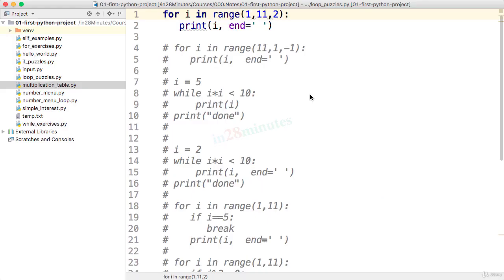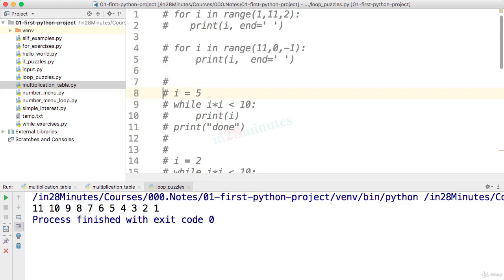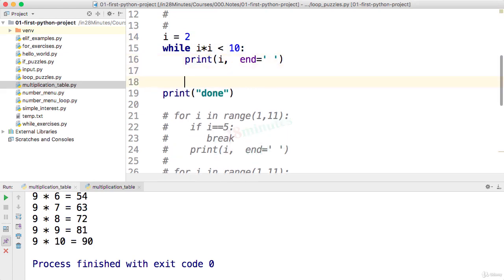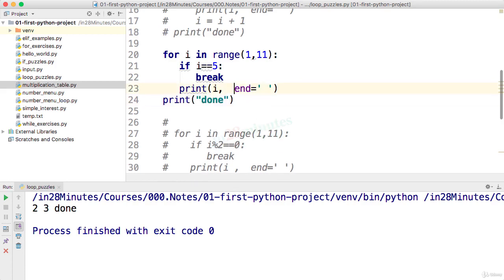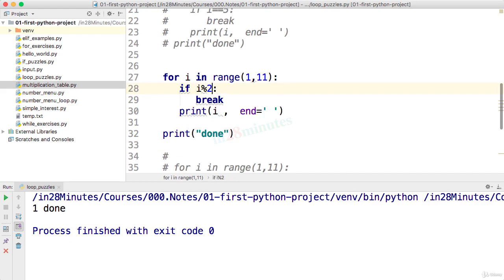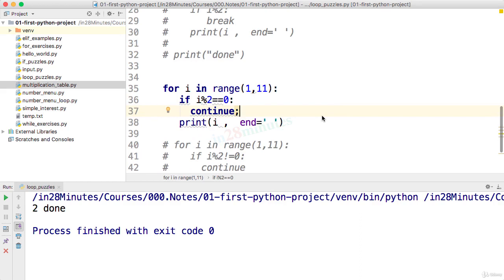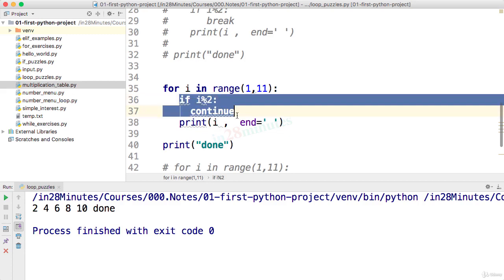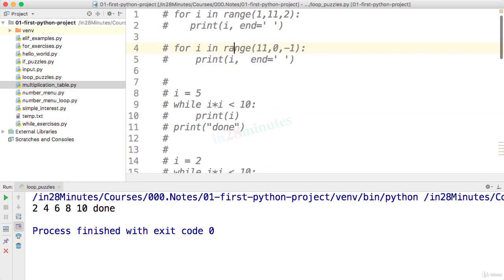(Learn Programming With Python) 69-Step 09-Loops-Puzzles-break and continue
Section: 8
Python Loops
69. Step 09 - Loops - Puzzles - break and continue